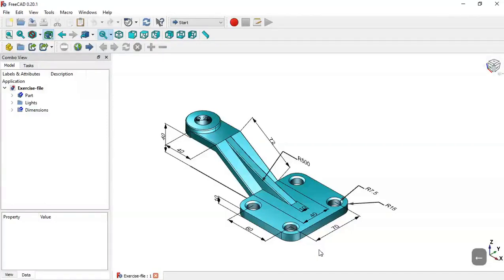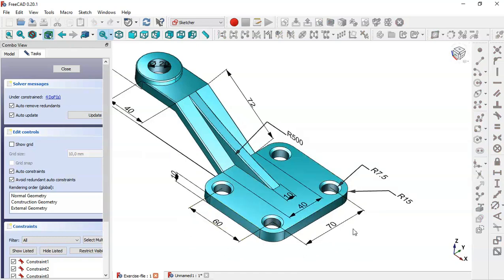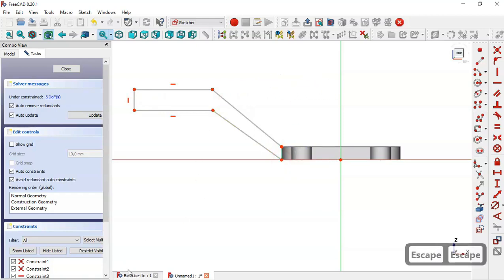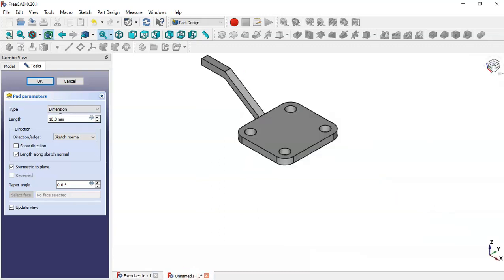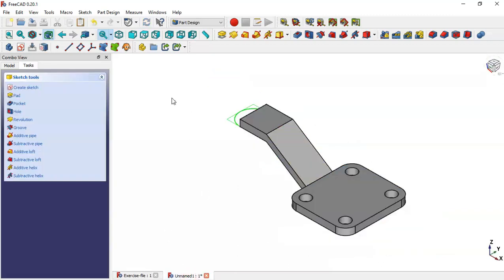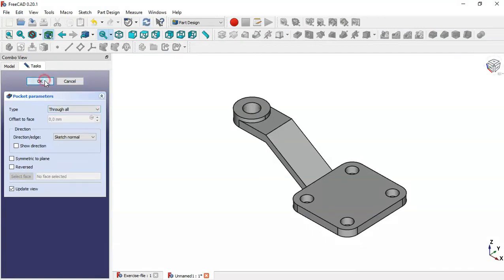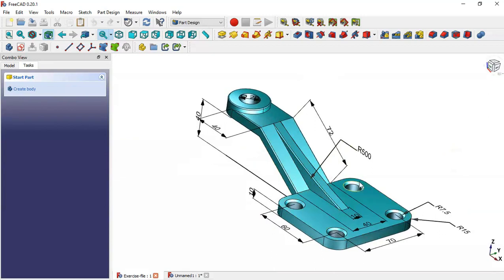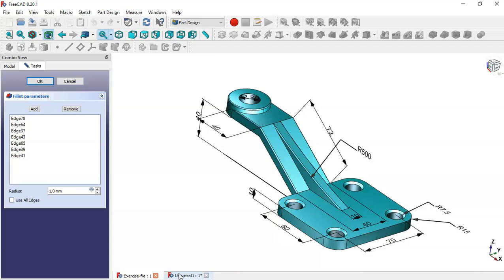FreeCAD Beginners tutorial: practical exercise 12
Hello!
In this video i show you how to design this simple part in FreeCAD, using basic features.